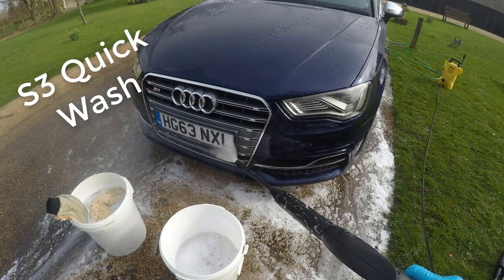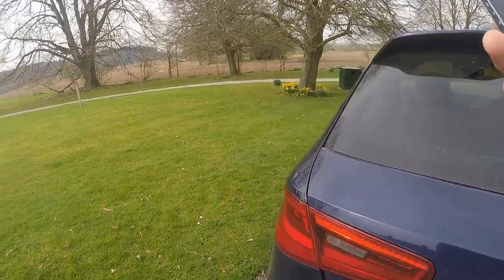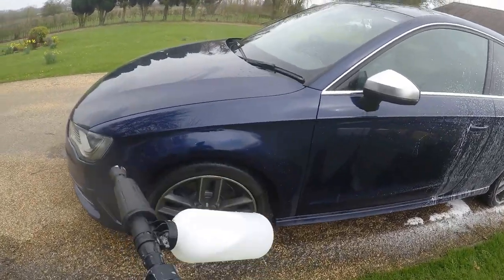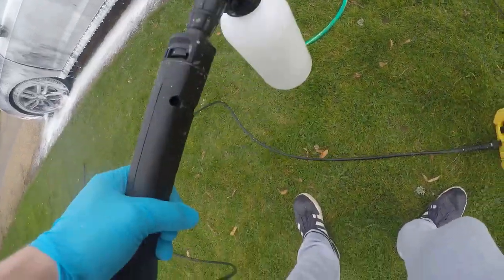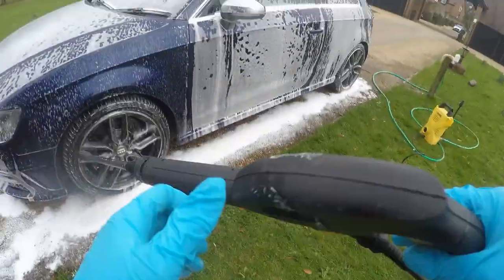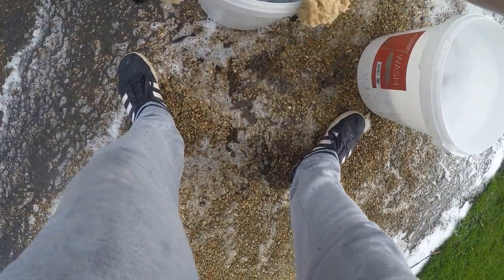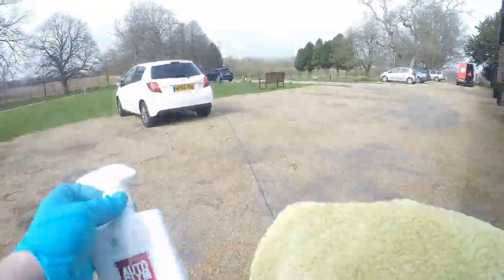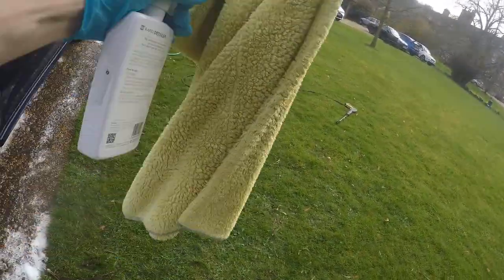Audi S3 2014 8v - 2 bucket wash detail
quick wash of a very dirty Audi S3. 2 bucket method used with ValetPro products and Autoglym.